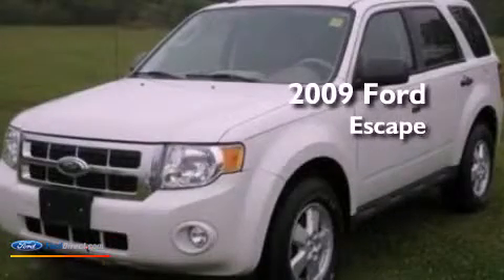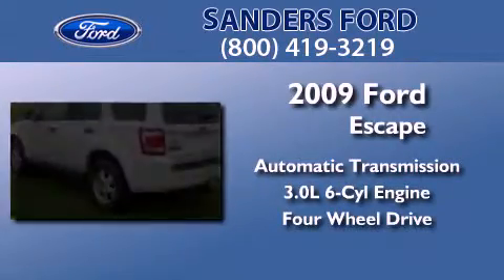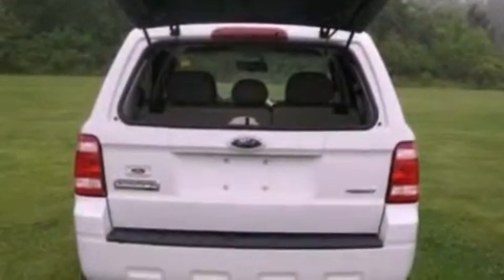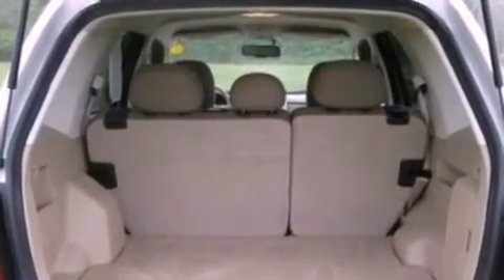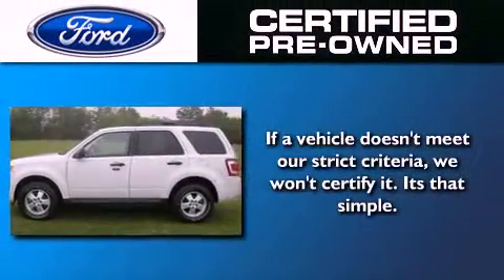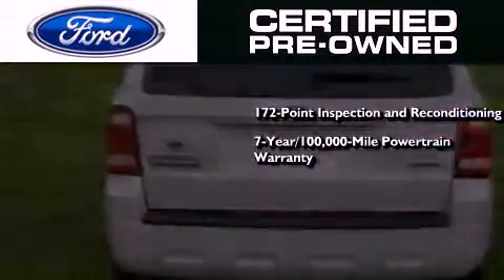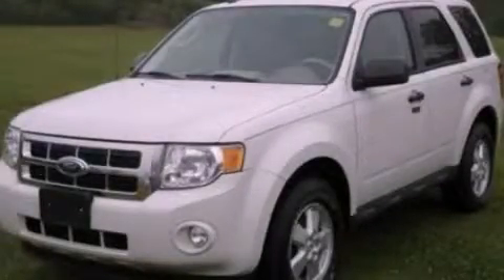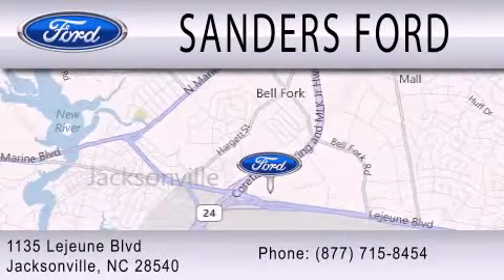2009 FORD ESCAPE Jacksonville NC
Year : 2009
 Make : FORD
 Model : ESCAPE
 Engine : 3.0L V6 24V MPFI DOHC
 Trans . : 6-SPEED AUTOMATIC
 Exterior : WHITE SUEDE
 Miles : 40,131

 Stock : N19232A